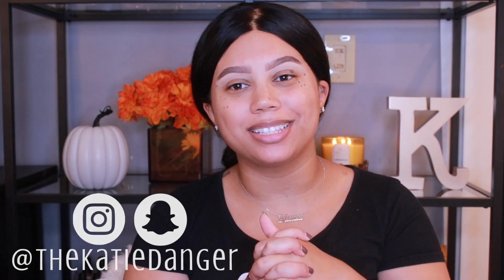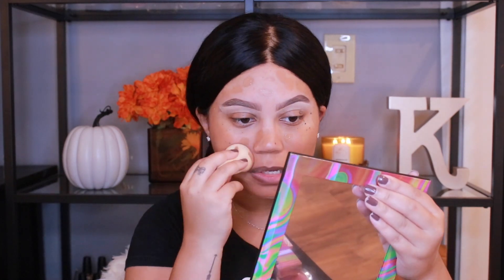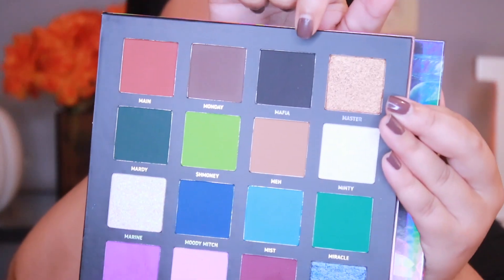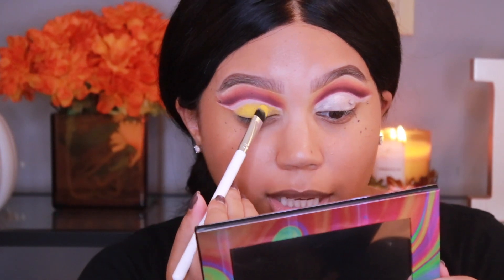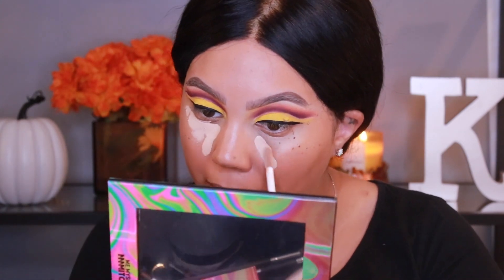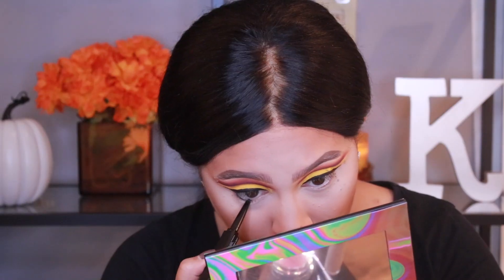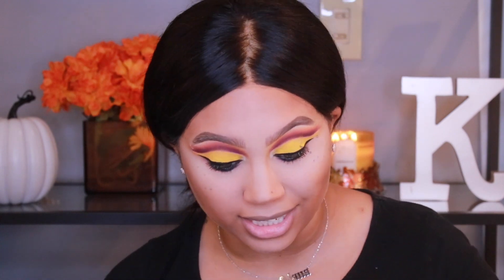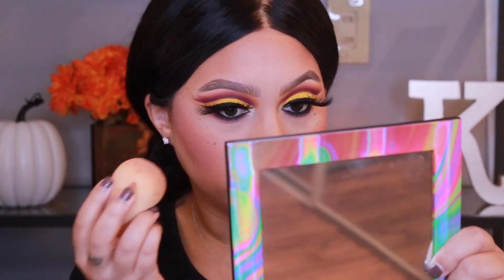FULL FACE OF FIRST IMPRESSIONS | KATIE DANGER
Alana & Baby Boy’s Instagram: @thebabiedangers
Milkshake & Cheddar’s Instagram: @thedangerdogs

MOTD:
Smashbox Photo Finish Oil and Shine Control Primer
Anastasia Beverly Hills Luminous Foundation / 370W
Fenty Beauty Brow MVP / Black Brown
Beauty Bay Me Myself & Mmmitchell Palette / Manchester, Mental, Morgan, Motto, Mafia
Make Up For Ever Artist Shadow / ME122
Too Faced Better Than Sex Mascara
Lilly Lashes / Kween
Dose of Colors Meet Your Hue Concealer / 16
Anastasia Beverly Hills Loose Setting Powder / Translucent
Huda Beauty Tantour / Medium
Buxom Wanderlust Primer Infused Blush / Goa
Benefit Highlighter / Tickle
Pat McGrath Permagel Ultra Lip Pencil / Supernatural
NudeStix Magnetic Matte Lip Color / Boho
Nails: OPI - Squeaker of the House

XO.